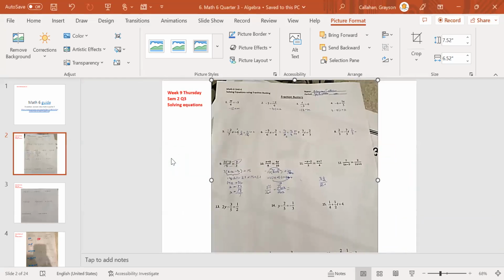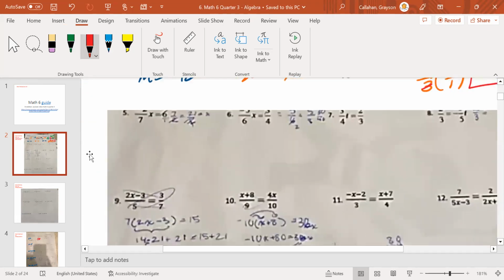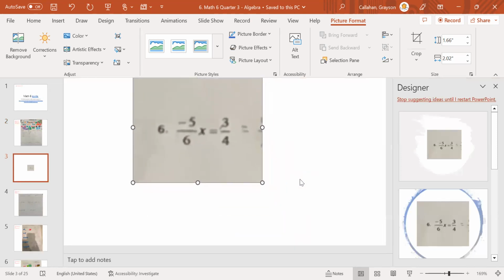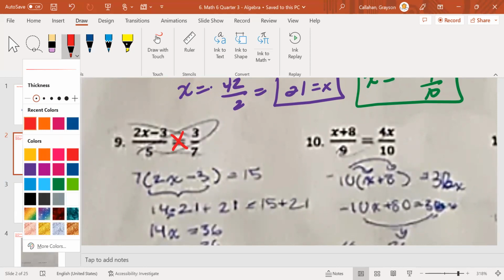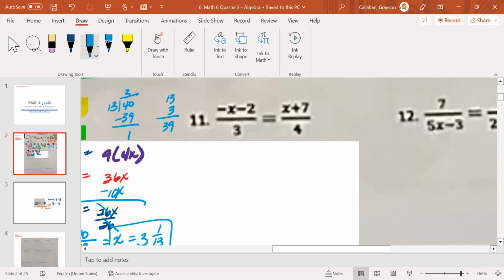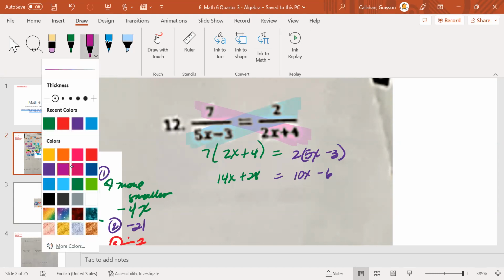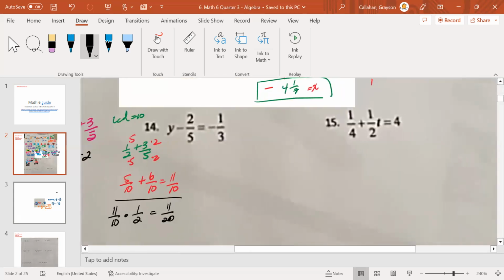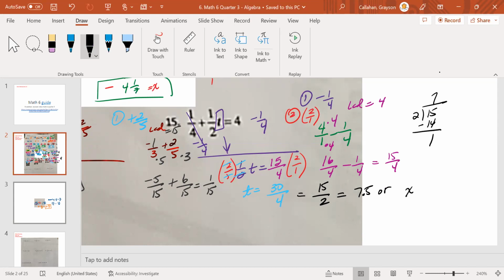Week 9 Thursday Sem 2 Q3 Solving equations with reciprocal